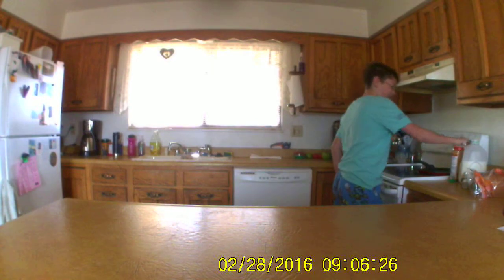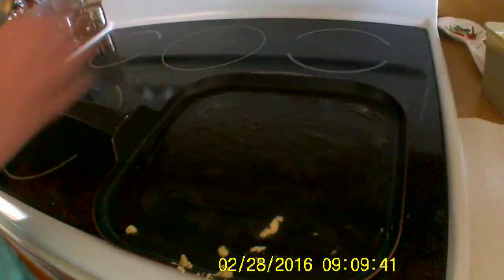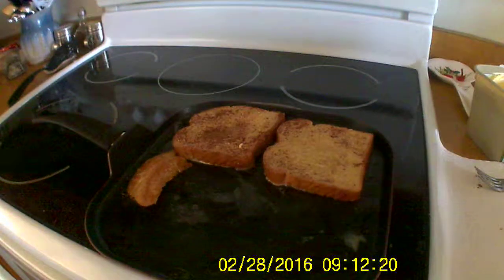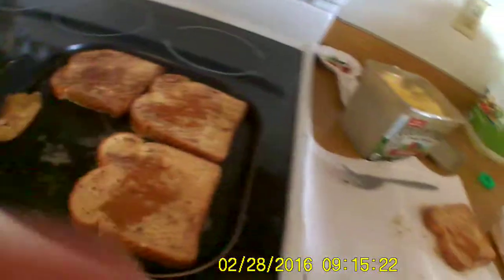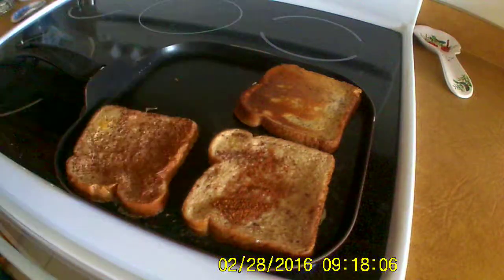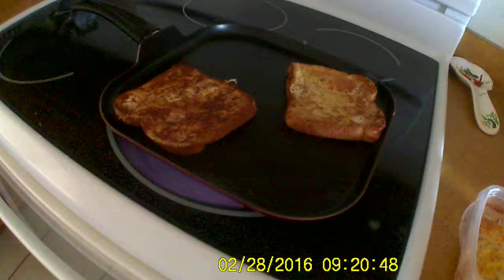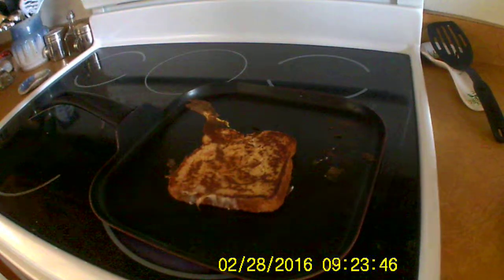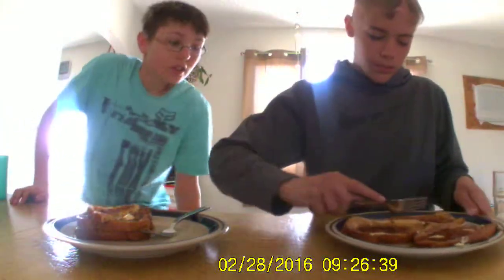Cooking Time: French Toast